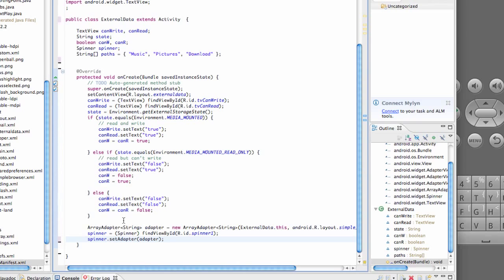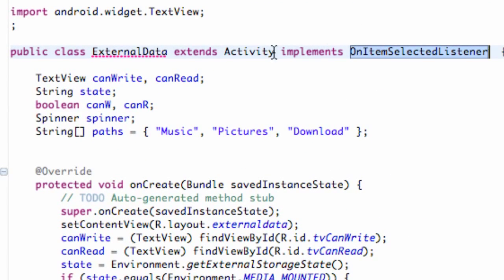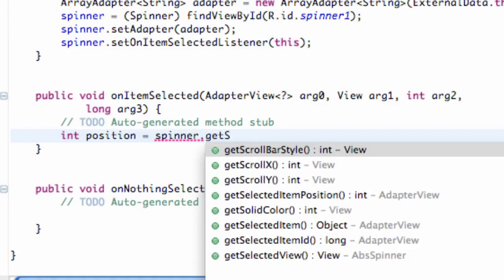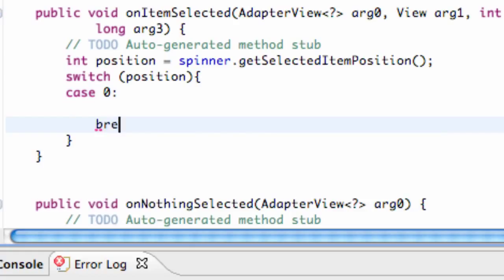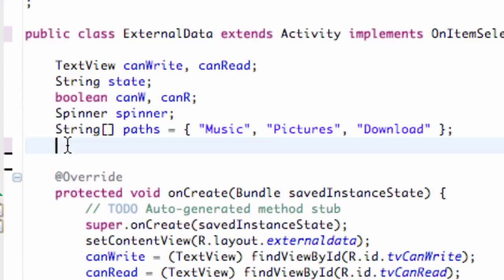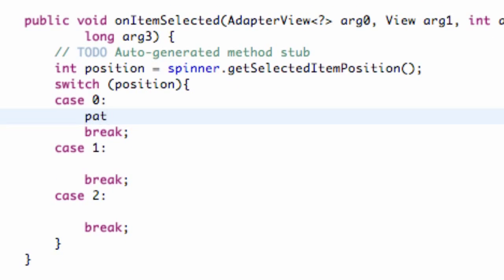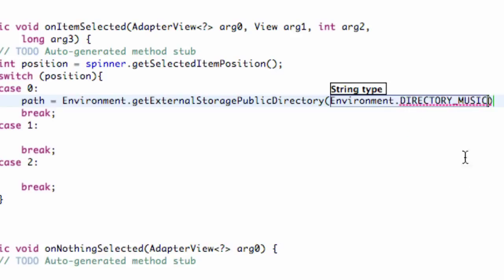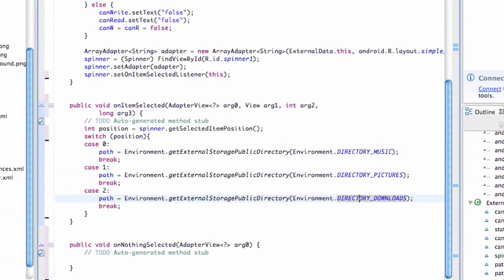Android Application Development Tutorial 106 OnItemSelected and File Directories